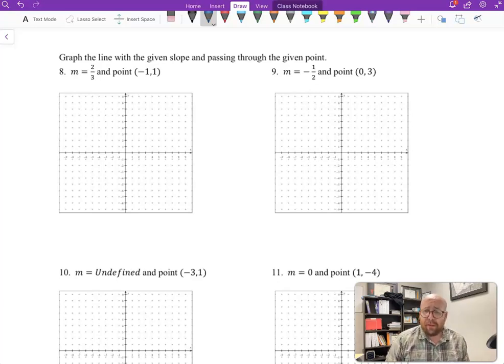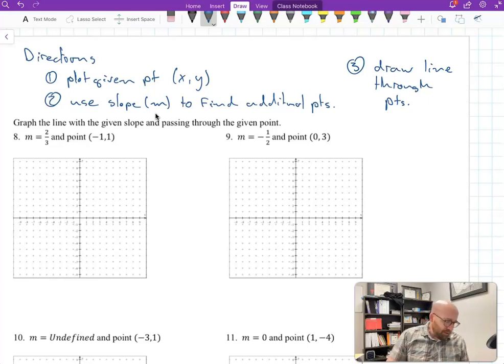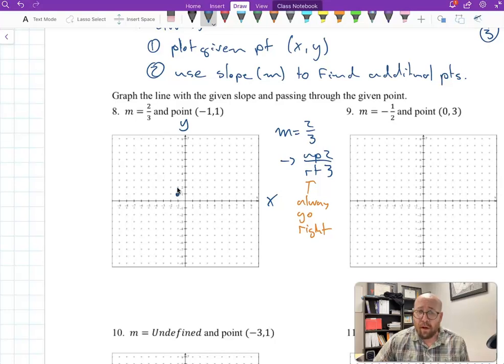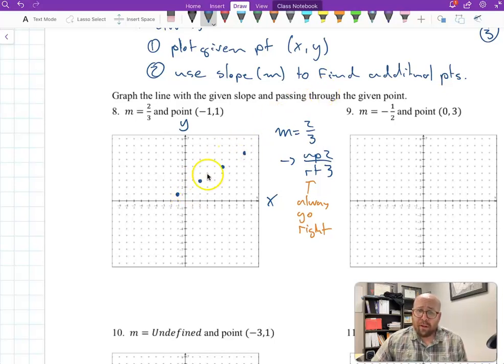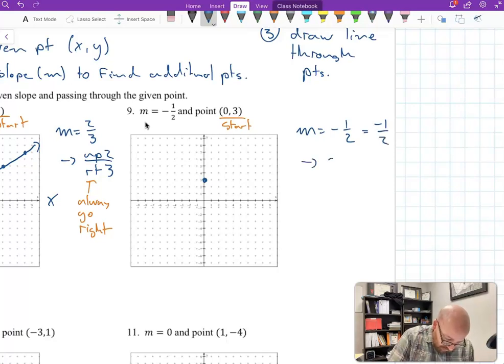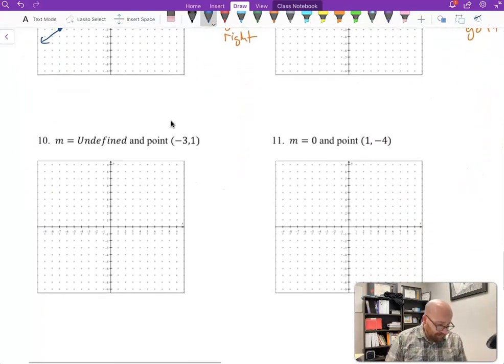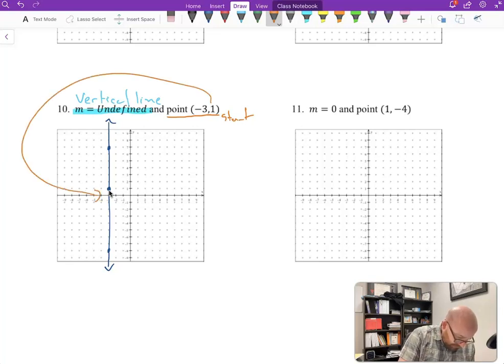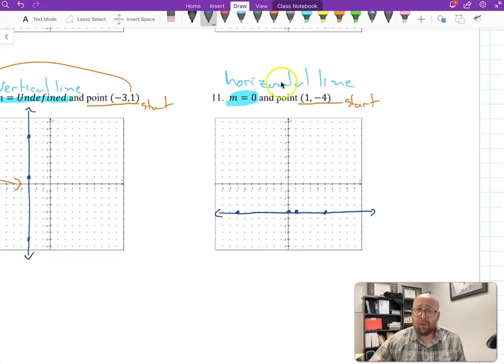MATH 0305 Notes 23 Examples 8-11